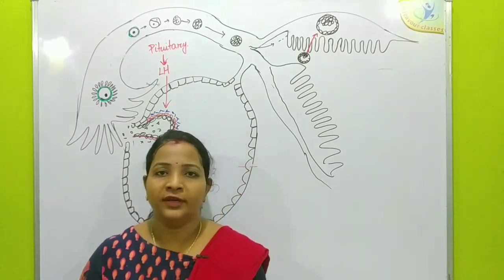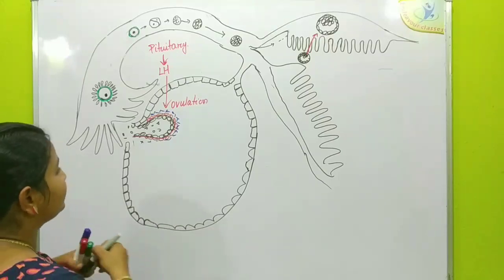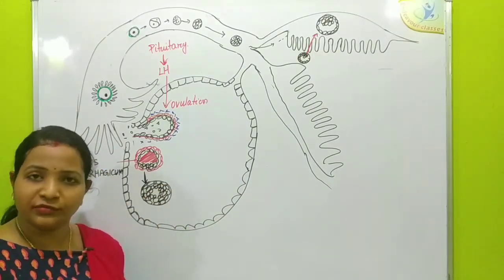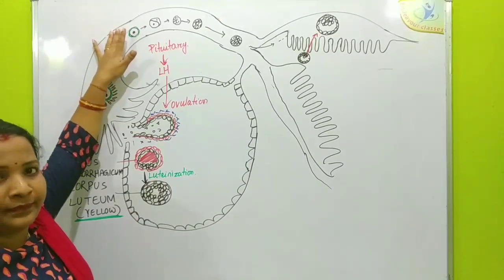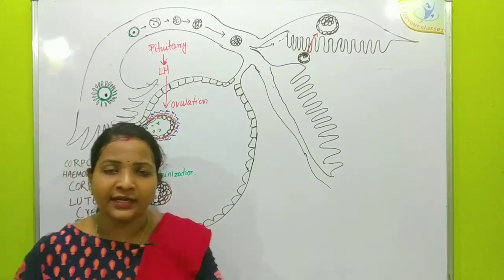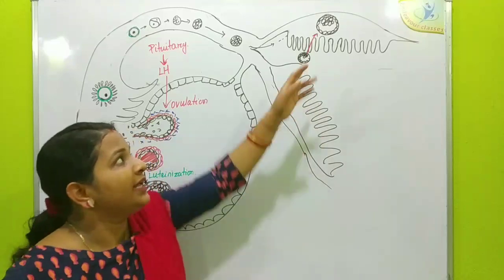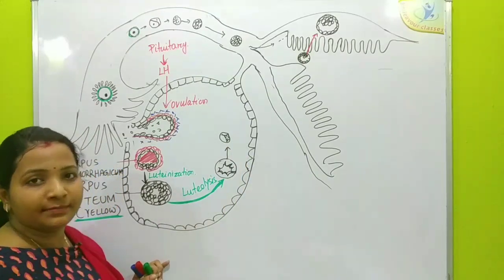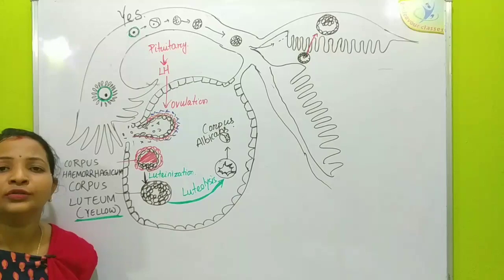Formation of corpus luteum|Corpus albicans|Biology|NEET by SP Mam